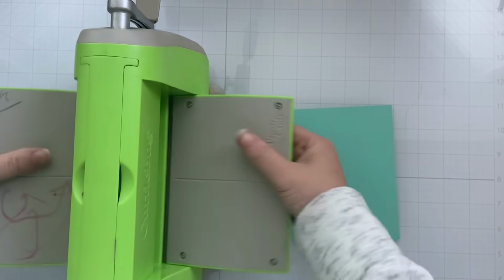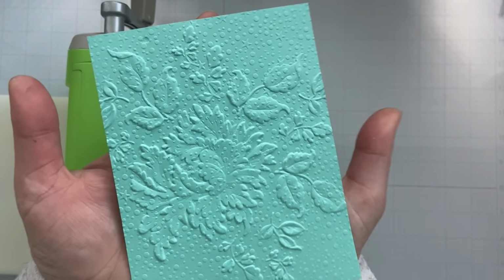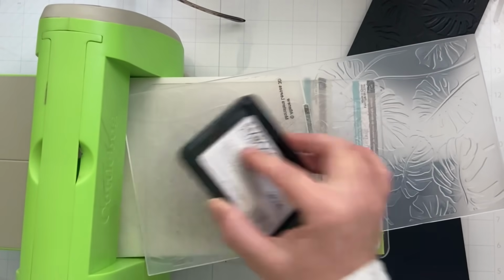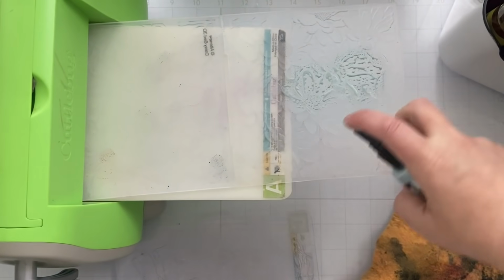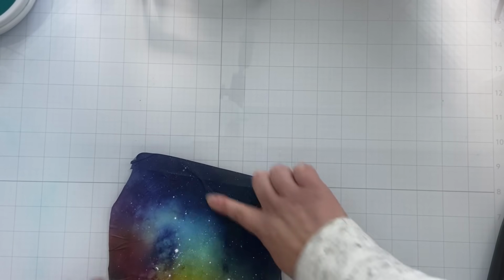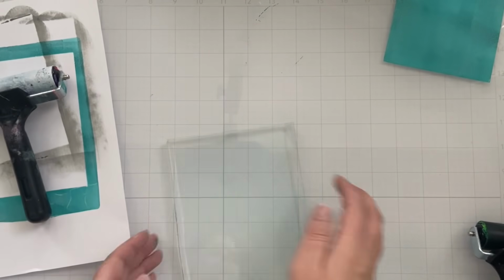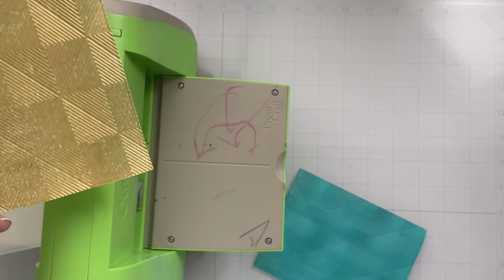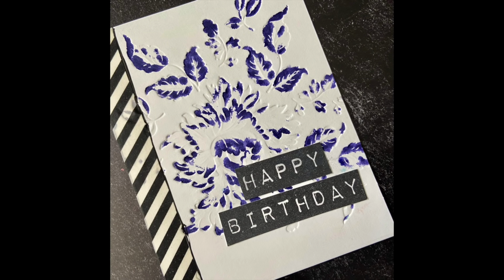THIS will CHANGE the way you use EMBOSSING FOLDERS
I have loads of embossing folders and I knew there were things you can do with them besides just run them thru a machine! I've discovered so many new ways to use them and am sharing them all with you now!

NOTE: **UPTOWN ink releases October 13th! You got a sneak of one of the ink colors from the newest collection here!

• Amazon.com: Wow Embossing Powder WV02 Ultra Slow Drying Ink Pad, Clear :...

• Catherine Pooler Designs - Christmas - Nostalgic Season Collection - Clear Photopolymer Stamps - Nostalgic Season

• Catherine Pooler Designs - Christmas - Nostalgic Season Collection - Dies - Nostalgic Season

• Catherine Pooler Designs - Christmas - Urban Holiday Collection - Dies - Wrapped and Ready

• Catherine Pooler Designs - Notecard Essentials Collection - Dies - Notecard Layers

• Catherine Pooler Designs - Christmas - Urban Holiday Collection - Clear Photopolymer Stamps - Near or Far Sentiments

• Ranger Ink - Tim Holtz - Distress Oxides Spray - Speckled Egg

• Catherine Pooler Designs - Date Night Collection - Premium Dye Ink Pads - In The Park

• Catherine Pooler Designs Spa Queen For A Day Premium Dye Ink Pads

• AmazonSmile: Scotch 1/2-Inch by 36-Yard Double-Sided Foam Tape, Off-White...
[ Amazon US ]

Because art shouldn't be so serious!